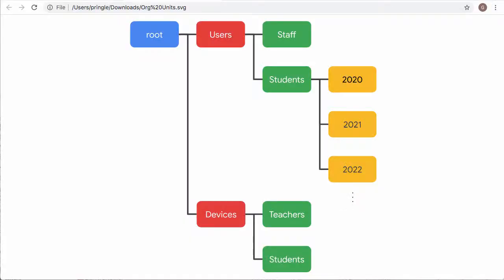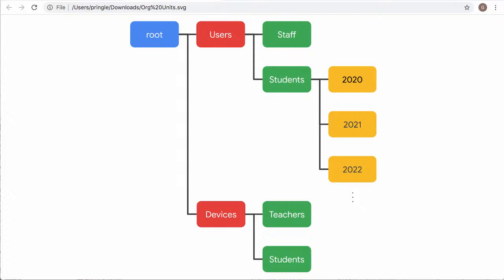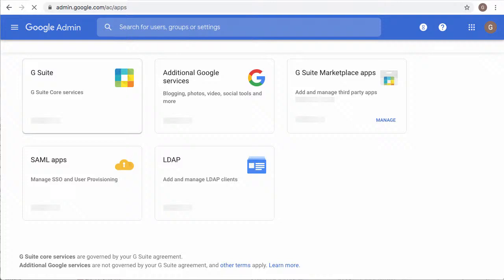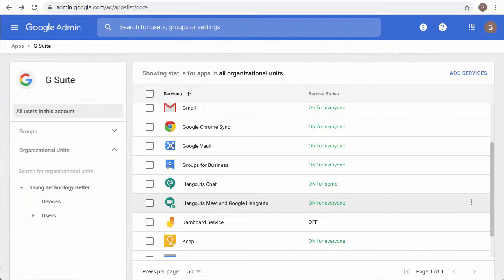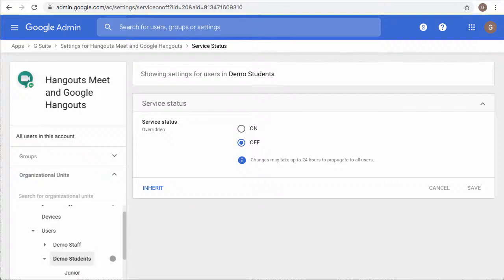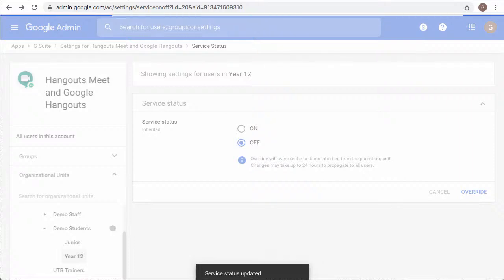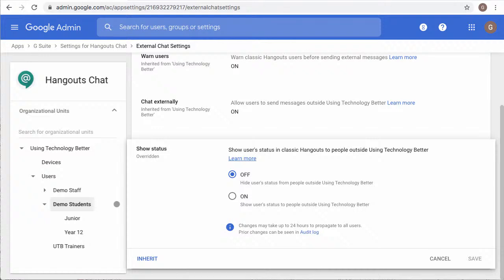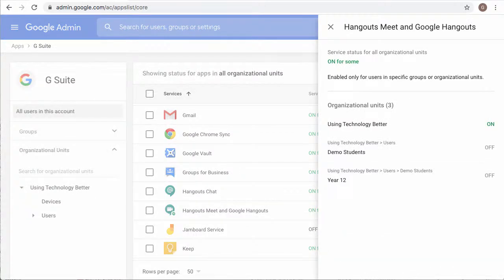Tips for Managing Apps and Settings in Google Workspace (formerly known as G Suite)